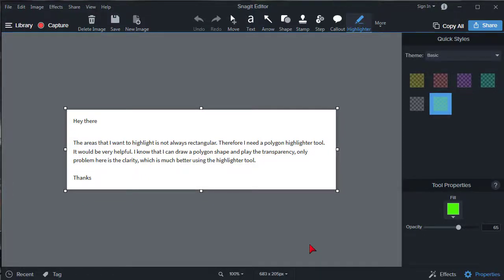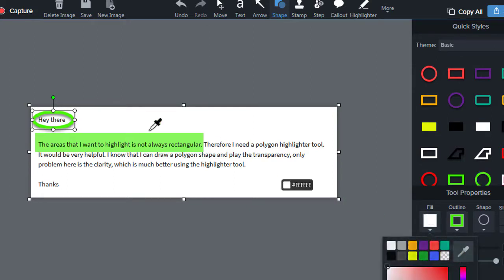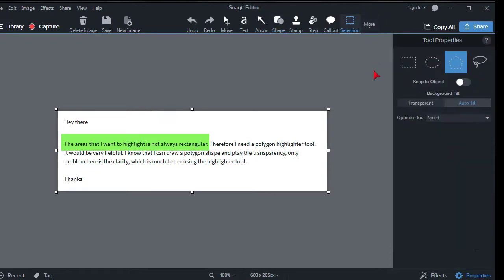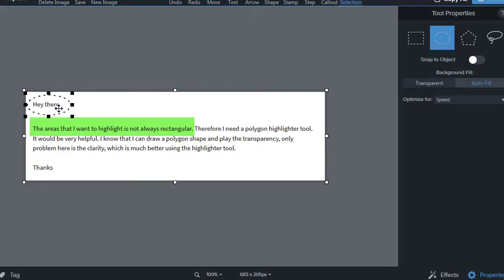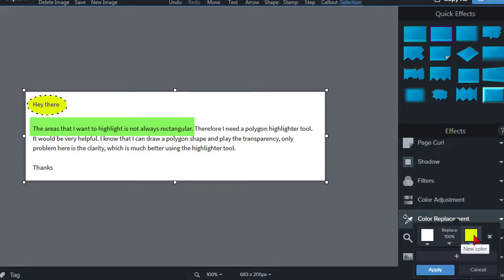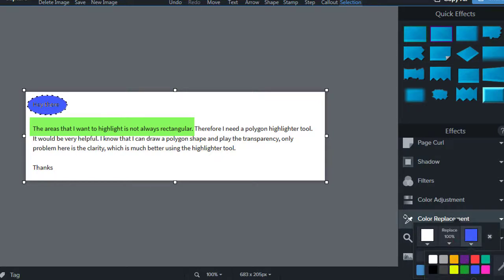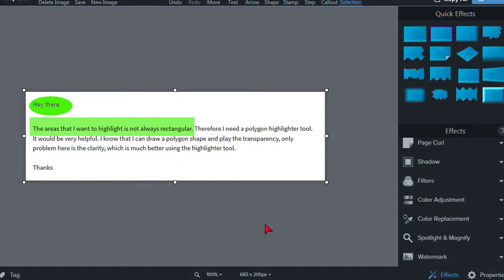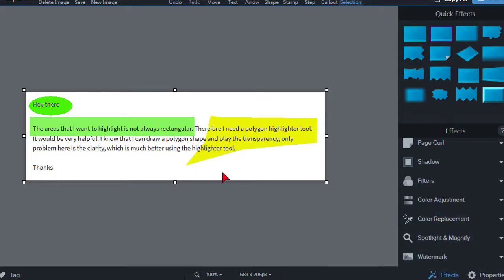Snagit 2018 Custom Highlighter Shapes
Create a highlighter shape in Snagit 13 or Snagit 2018 with the selection tool.